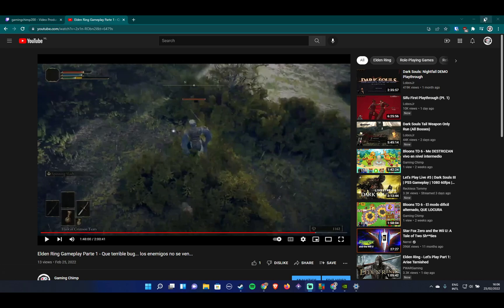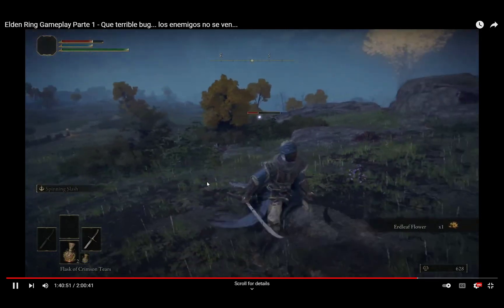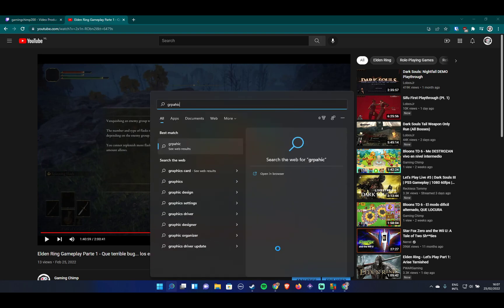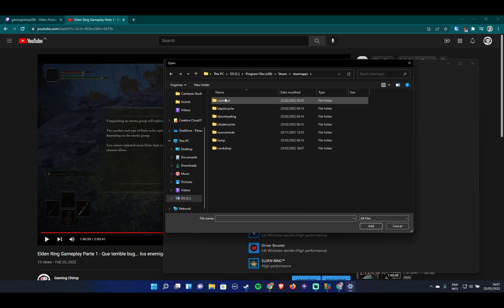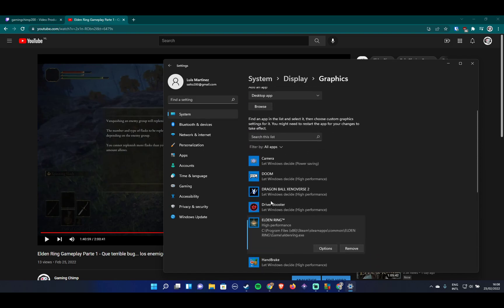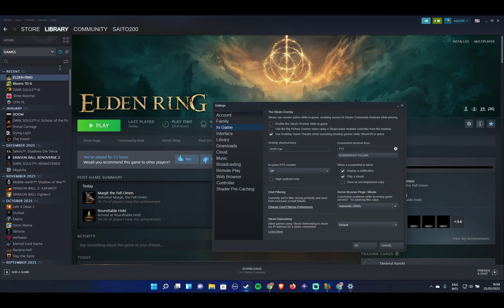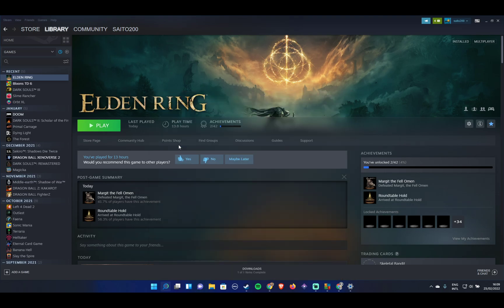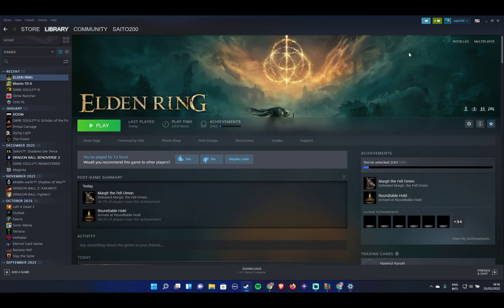Elden Ring Invisible Enemies Fix (laptops with Nvidia RTX GPU)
In this video I explain how to fix the invisible enemies bug in Elden Ring.

Seems to happen for laptops with Nvidia RTX GPUs